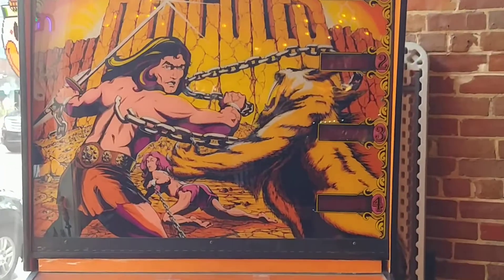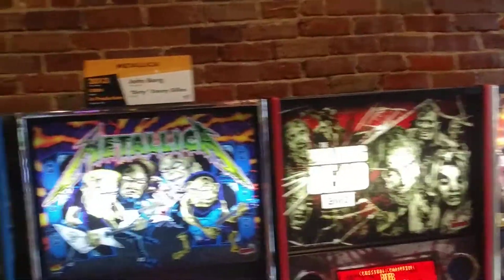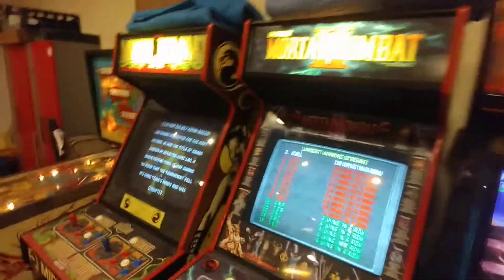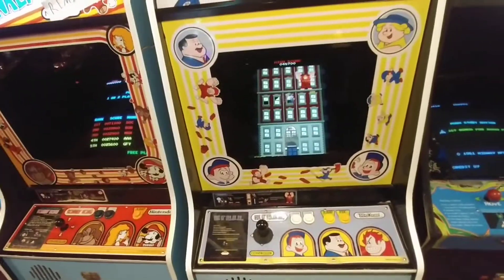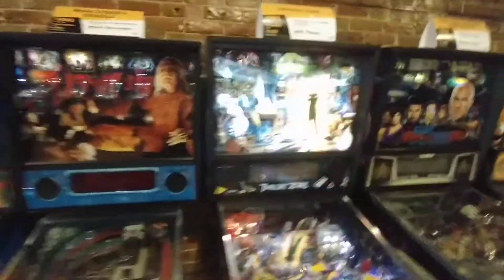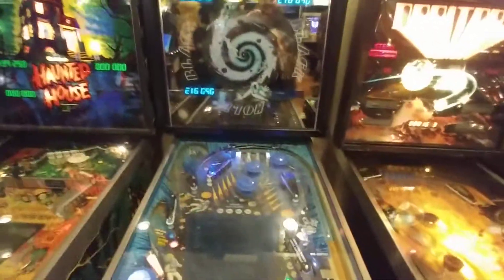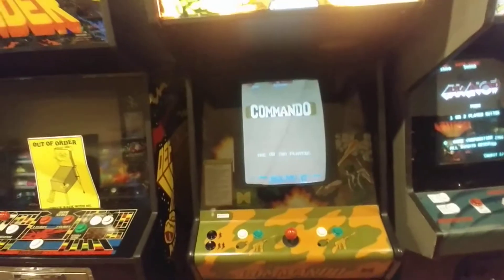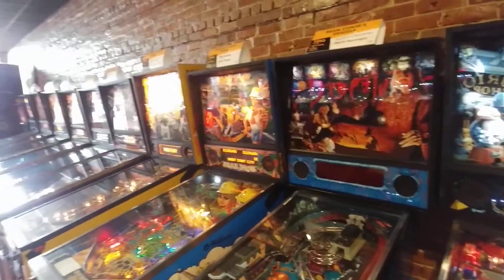Hit up The Replay Museum today , it was nice to laugh and enjoy life again .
The Replay Museum is a retro arcade and pinball palace full of games from your childhood , places like this just don't exist any more.